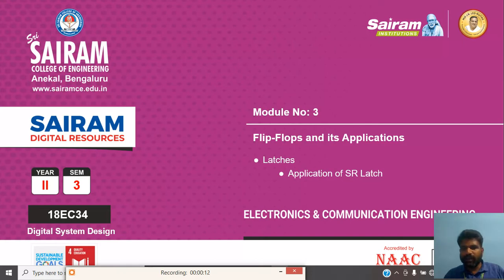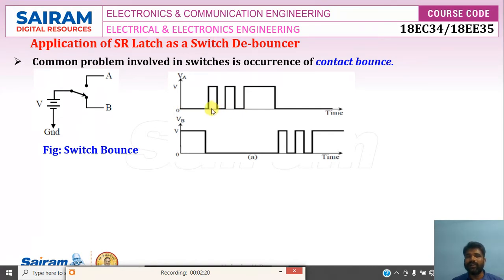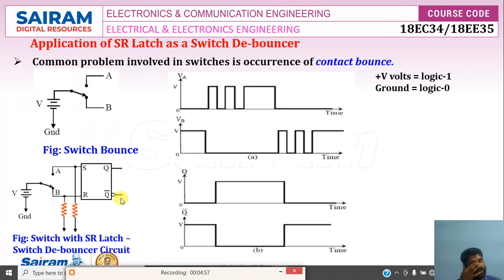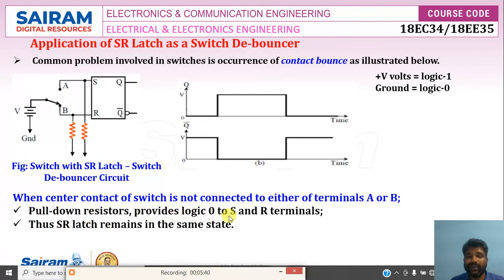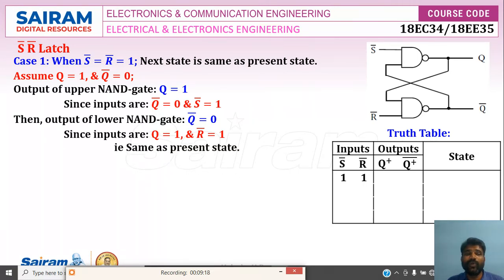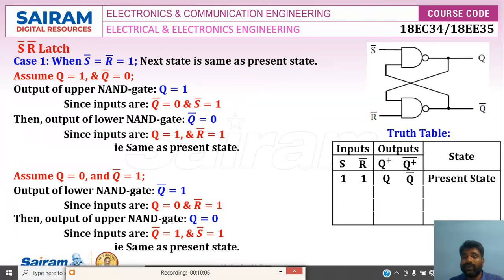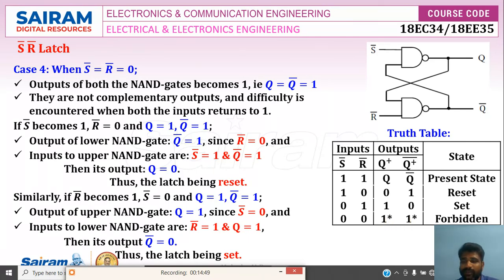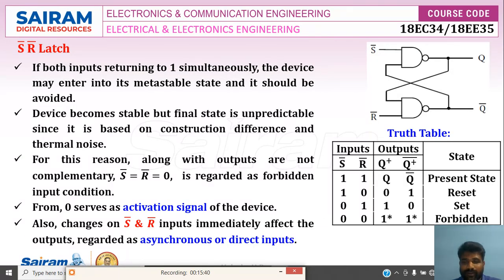Lecture Video_18EC34_Module 3_3_Halesha H R